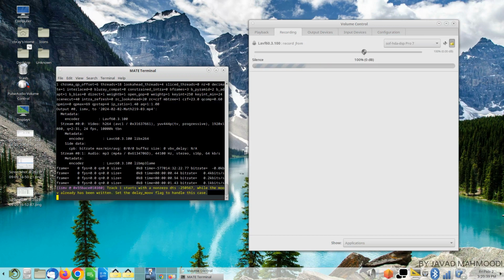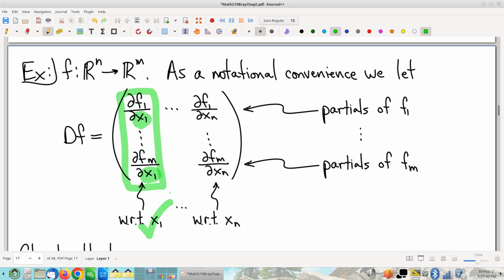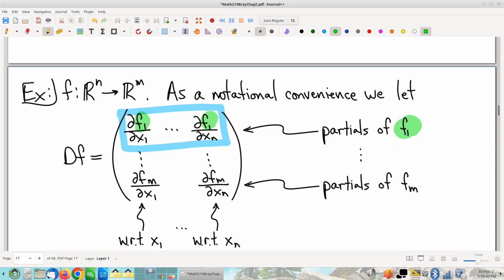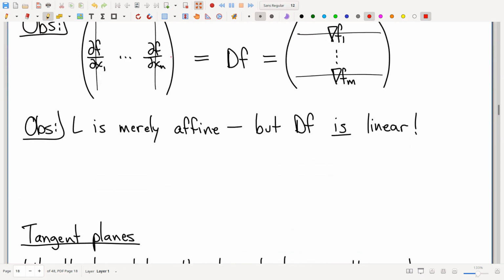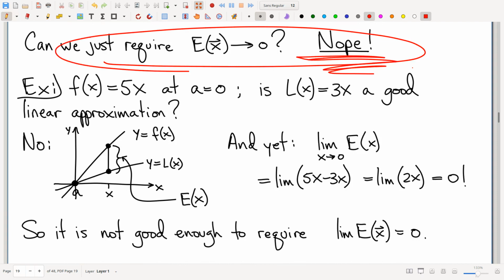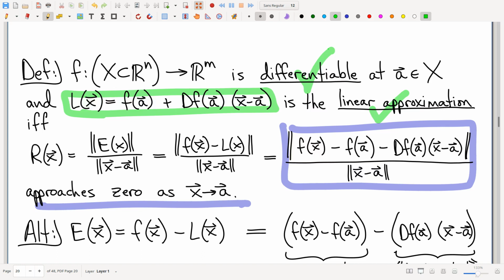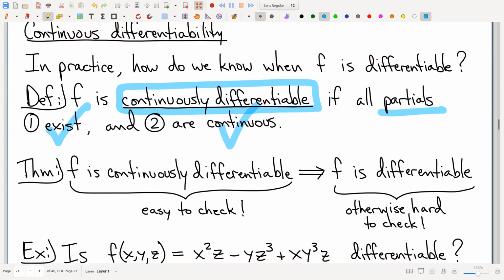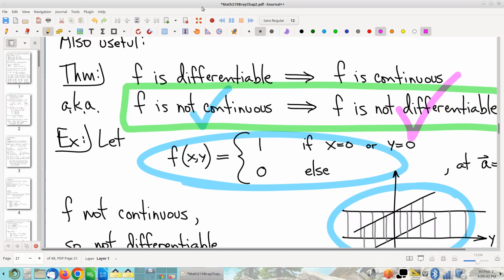2024 02 02 Math219 03